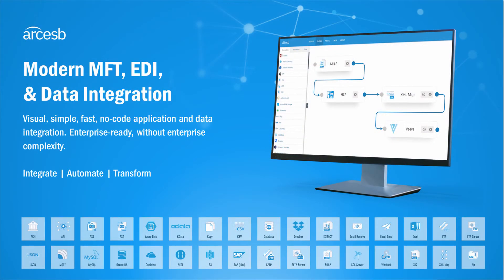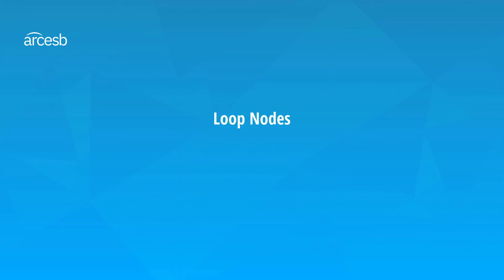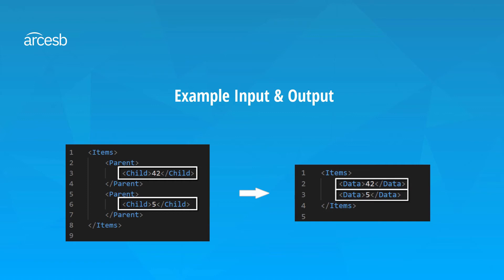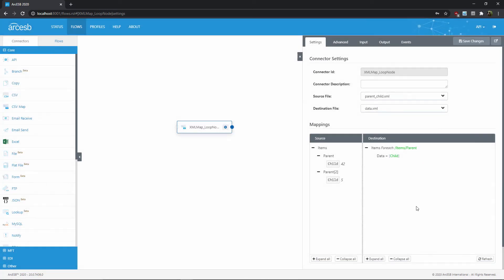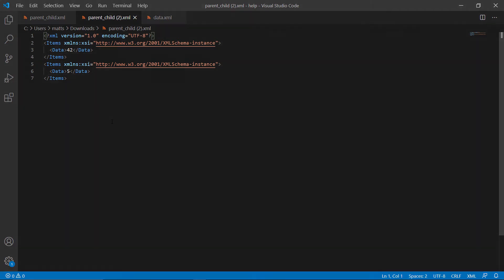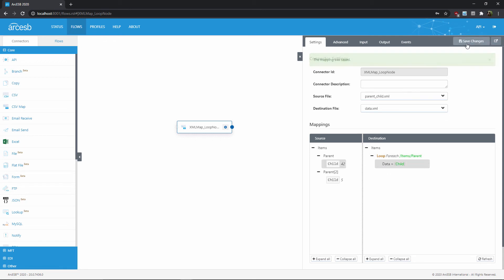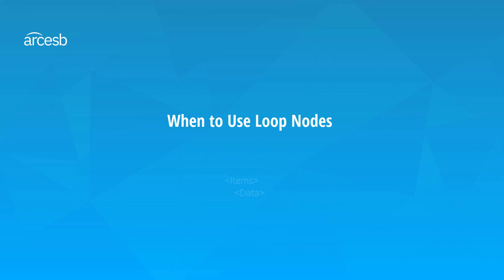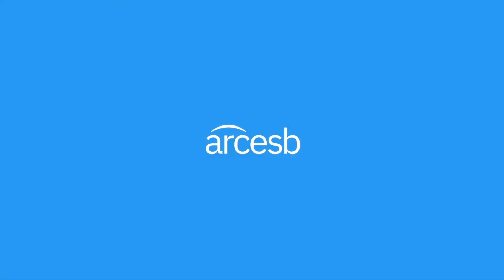EDI Mapping Part 5: Flattening Hierarchical EDI Data with Loop Nodes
See how you can quickly flatten your hierarchical EDI data to match any desired flat-file format. One of the most challenging processes in EDI mapping is transforming hierarchical EDI structures, such as the infamous EDI 856 or DESADV document, into flat files that fit the rows and columns format used by CSV, Excel, and database formats. In this video, we walk through how to use ArcESB's intuitive loop nodes and virtual nodes to handle the complexities of hierarchical data structures and more.